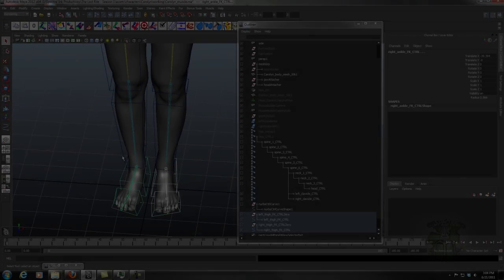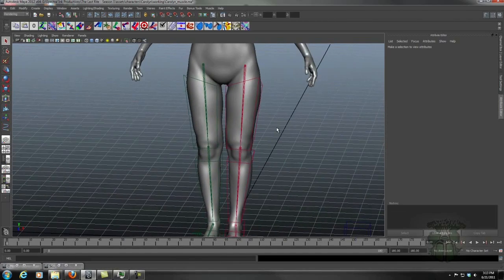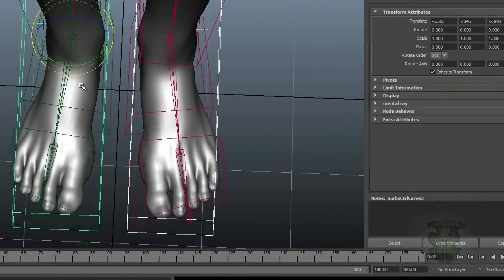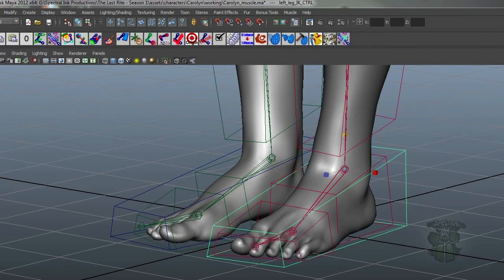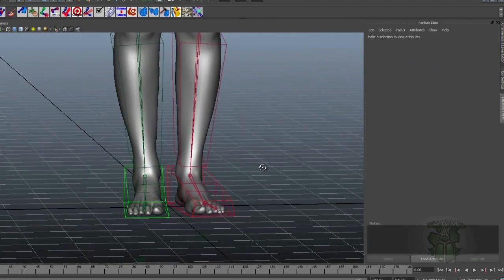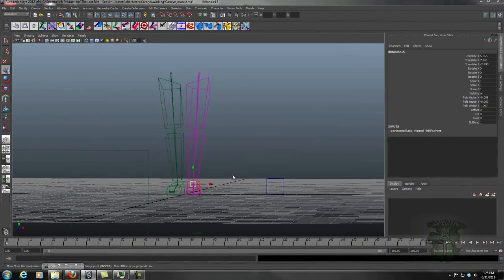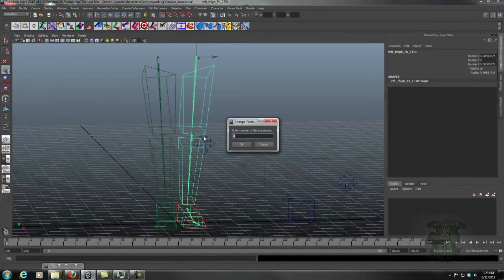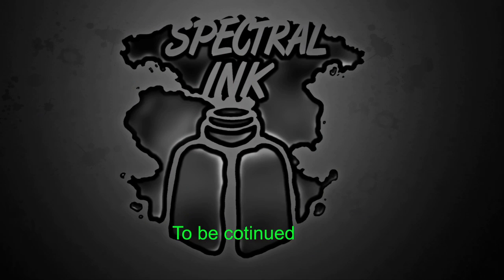VBlog - Biped Rigging, the Legs - part2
In this video, we continue with our multi-part series where we rig the legs of our first human character.